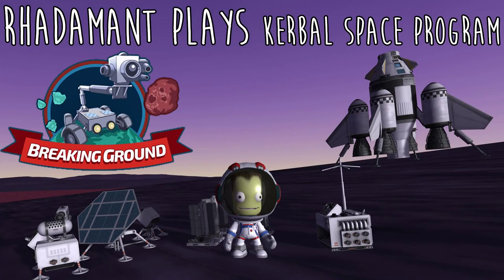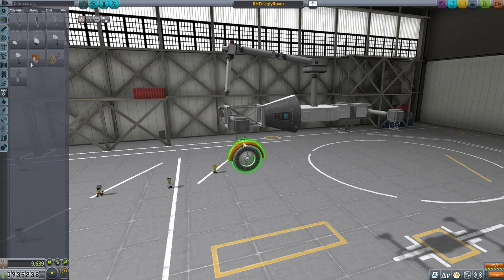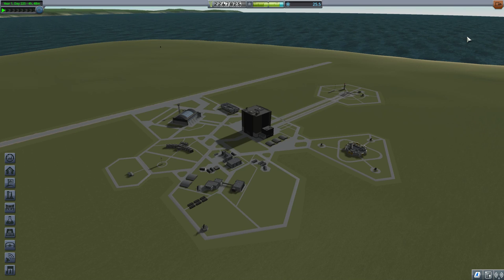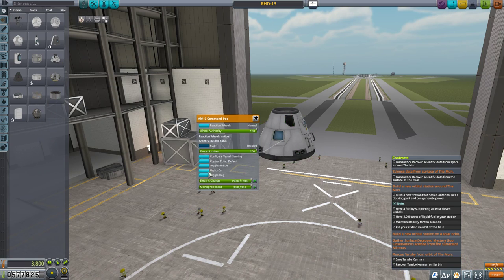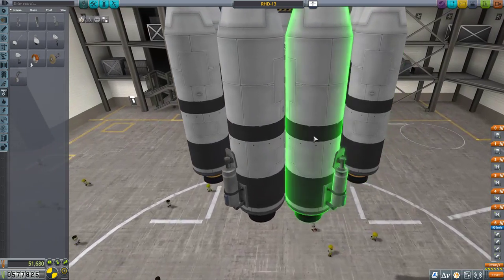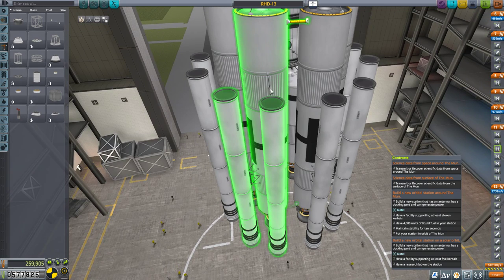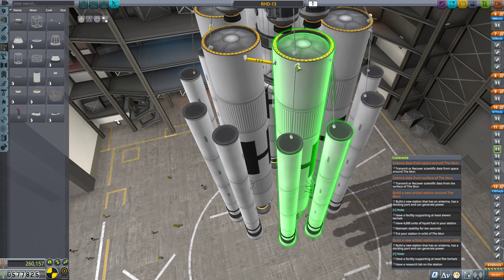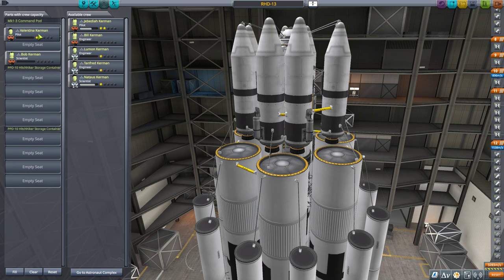Kerbal Space Program / EP 15 - Breaking Ground / Kerbal Career Mode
In this Let's Play Tutorial Series I'll be going over the fundamental game play mechanics and how to master space flight starting from day one. I'll do my best to explain all of the game mechanics at play, doubling as a tutorial series. I'll be sure to answer all that I can.